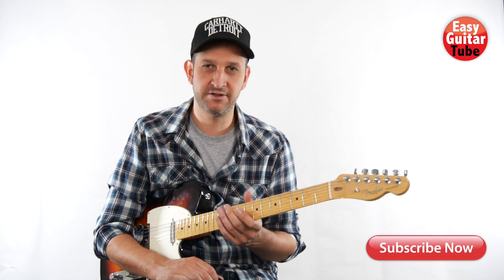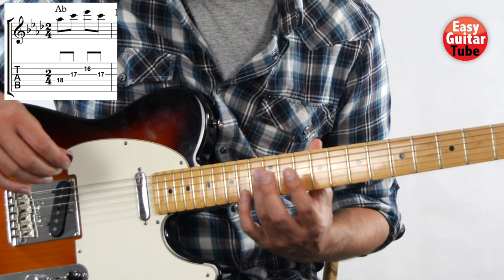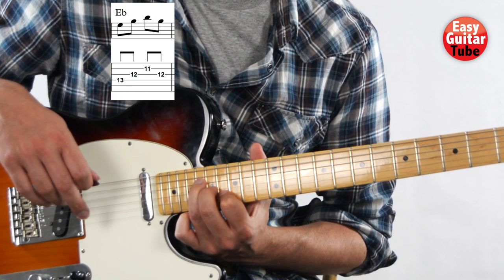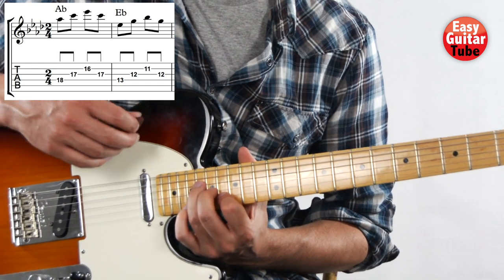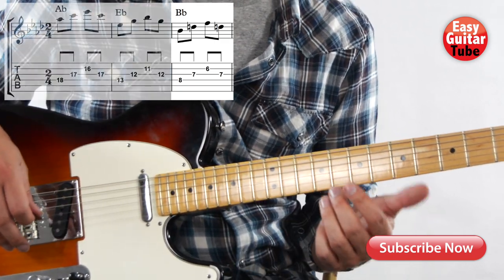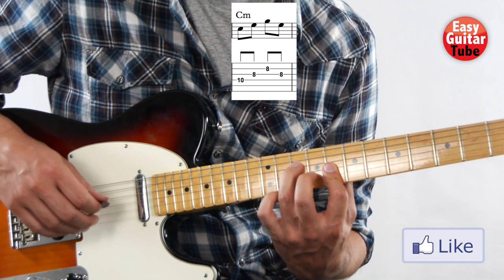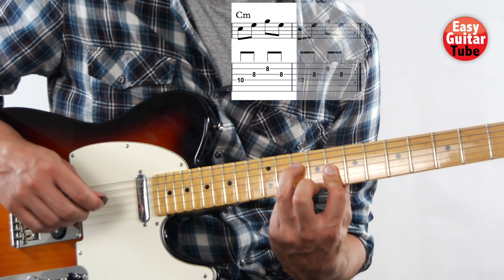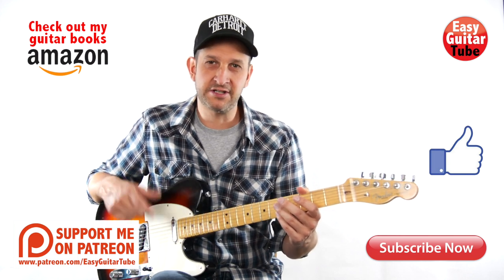The Funeral - Band of Horses // Easy electric guitar lesson + TABS (How to play, tutorial)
Easy electric guitar tutorial. How to play the main guitar of the song The Funeral by Band of Horses.

Spanish speaker? Check out the Spanish version of EasyGuitarTube:
Follow EasyGuitarTube On Social Media!

My categories by guitar style:
- Acoustic Guitar Tutorials:

My categories by difficulty level:
- Easy Lessons: